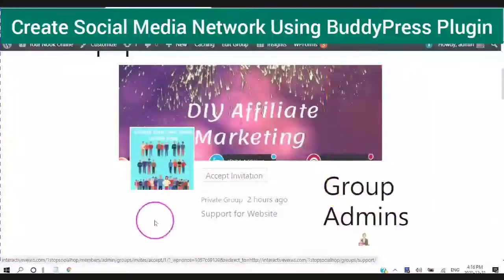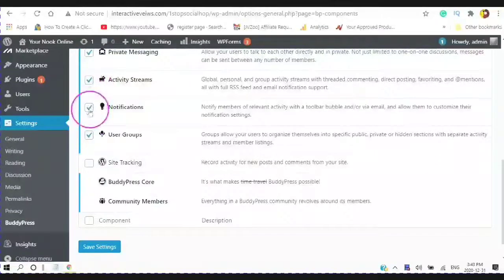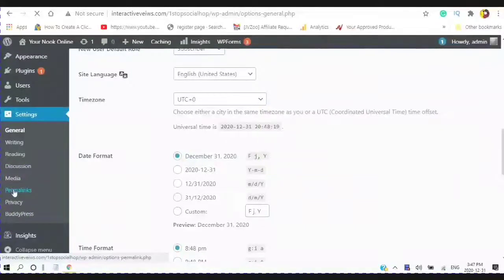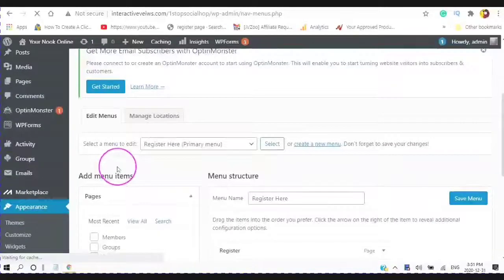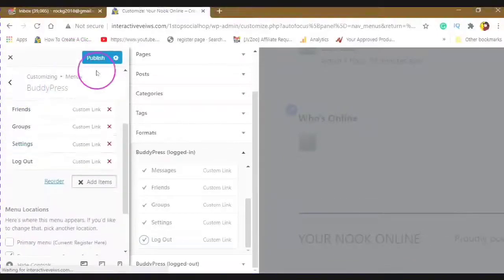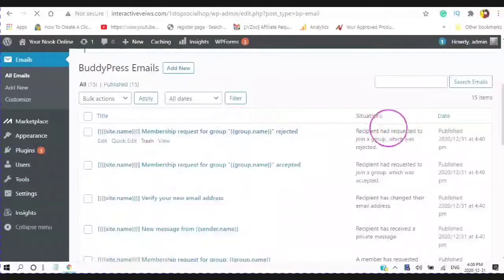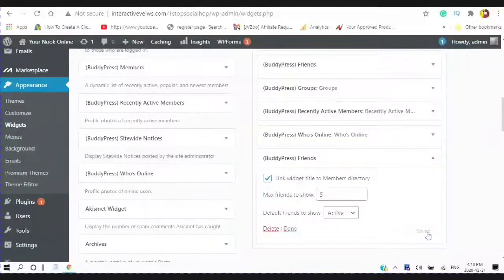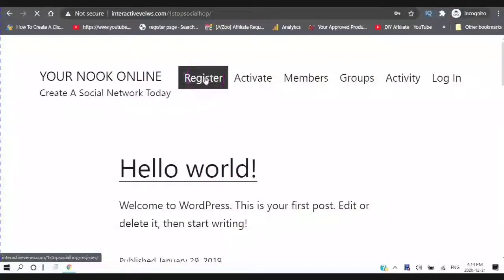BuddyPress Free Plugin Installation Done Right Settings Menus Widgets DIY Affiliate Marketing 2020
Free Plugin Installation Done Right Settings Menus Widgets DIY Affiliate Marketing 2020. Have a Website? Need A Website ✅http//interactiveviews.online/Hostgator/Website/Hosting/Domain/Services/.Sorry cannot use Free WordPress with Plugins, You can create as many free WordPress Websites as you like but you need to have One Hosted Website to use a Plugin. A Website is an Anchor for all your Social Media Marketing including Youtube.
In this video, I take inside of a WordPress Dashboard and Show you step by step how to find the BuddyPress plugin how to go to the Settings
How to Setup Components
How to Setup Options
How to Setup Pages
How to Create Menus
How to Choose Default Users
How to Setup Widgets
This is the beginning of creating a Social Media Network on Your Website using Plugins

It is too hard to Grow a Youtube Channel without using Social Media Marketing. with so many more people online than ever before every Social Media Platform including Youtube is more competitive. I have created a system to use to help you in your Social Media Efforts as follows.
Stay Safe